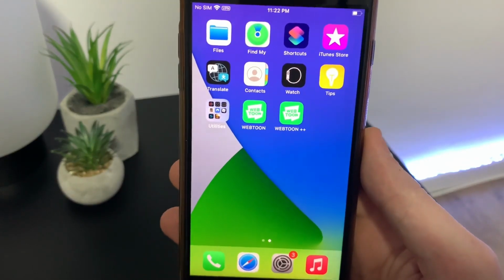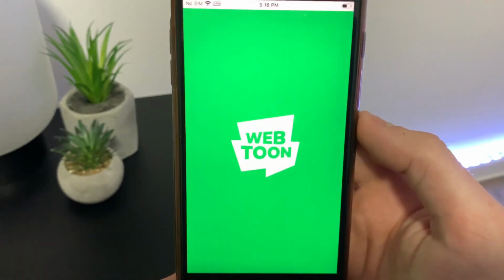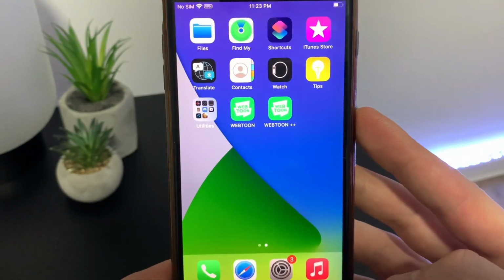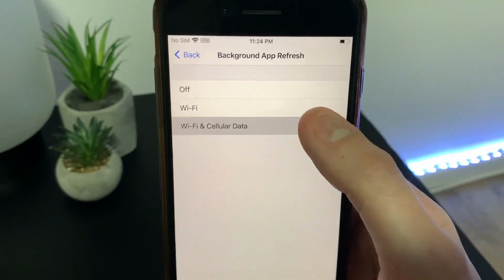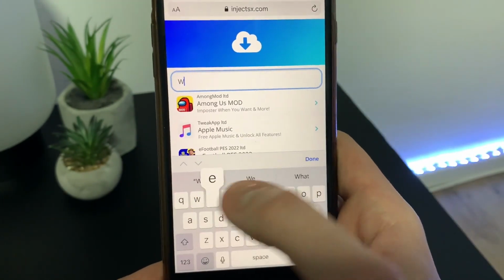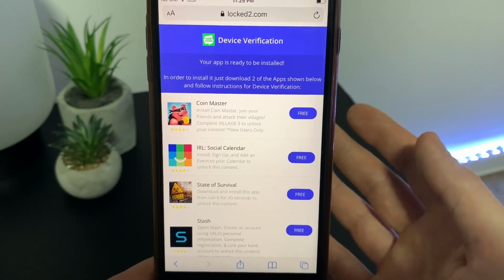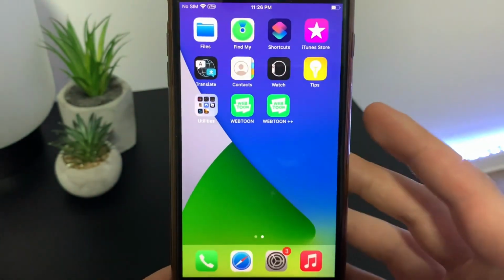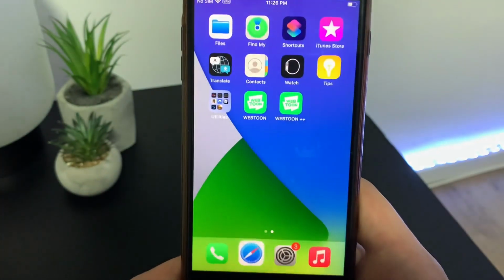Webtoon Free Coins *NEW* - Get it for free Webtoon Coins & Fast Pass in 5 minutes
Webtoon Free Coins - webtoon free coins 2022 - how to get coins in webtoon (android/ios).
webtoon free coins ⭐how i get coins in webtoon for free. webtoon free coins 2022 - how to get webtoon coins for free (ios/android).

 with this people to be able to know more about the webtoon free coins for free method please watch the video very carefully and follow all steps to webtoon free coins no human verification...
webtoon free coin - how to get webtoon coins for free on android/ios (working 2022).

i have been using this method to prank with my friends and booting their free webtoon coins during the games and it works absolutely fine no human verification. hey guys  i'll show you the best method to get webtoon free coins 2022.  Webtoon Free Coins - free coins in webtoon | webtoon app free unlimited coins 2022
Webtoon Free Coins - webtoon free coins 2022 - how to get webtoon coins for free ios iphone android
Webtoon Free Coins - webtoon free coins ⭐how i get coins in webtoon for free
Webtoon Free Coins - webtoon free coins . webtoon app free coins hack news 2022 ..
Webtoon Free Coins - webtoon free coins 2022 ios/iphone- how to get free webtoon coins
Webtoon Free Coins - webtoon free coins 2021 - how to get webtoon coins for free (ios/android)
Webtoon Free Coins - webtoon free coins 2022 | get coins fast on ios & android (read all comics)
Webtoon Free Coins - webtoon free coins 2022 - how to get webtoon coins  (android/ios)
Webtoon Free Coins - webtoon mod ios download | how i got webtoon free coins insane 2022 on ios
Webtoon Free Coins - webtoon mod menu | how to get webtoon coins for free (ios/android)
Webtoon Free Coins - how to get 999999 webtoon coins for free in 2022 (ios & android)